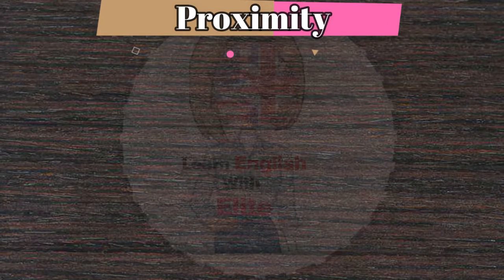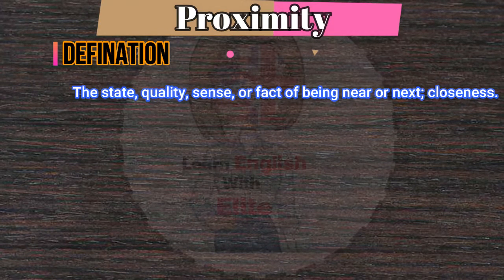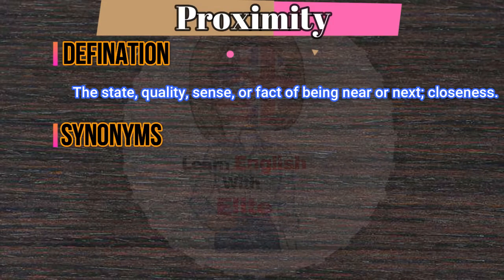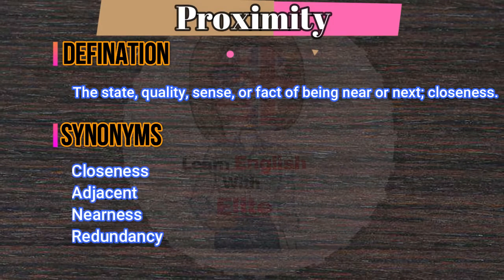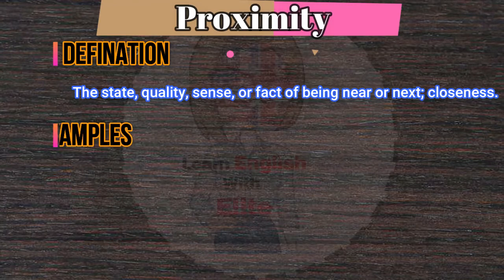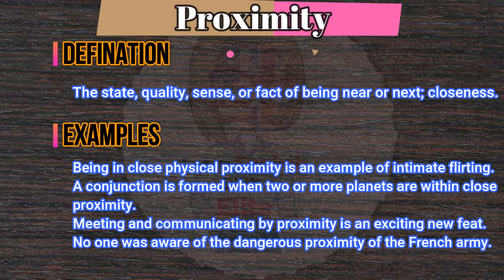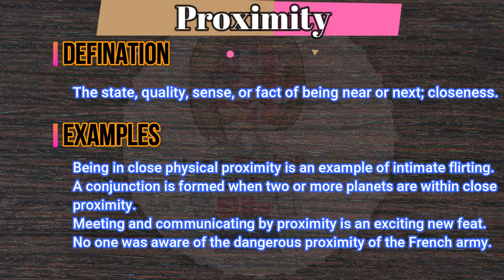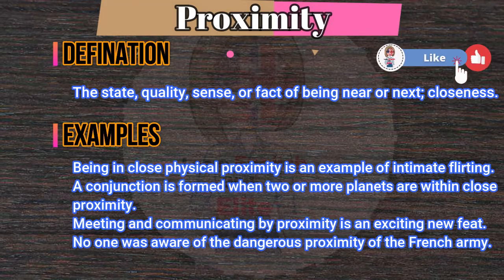What does Proximity mean? | What is Proximity ? | Proximity meaning in English | English Grammar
We are here to guide you beyond the classroom, and help you live and learn and SPEAK English in a professional way. In this channel I will provide you Free English lessons on grammar, vocabulary, pronunciation, accent, conversation skills, writing skills and more.